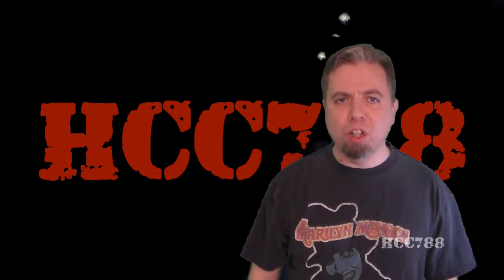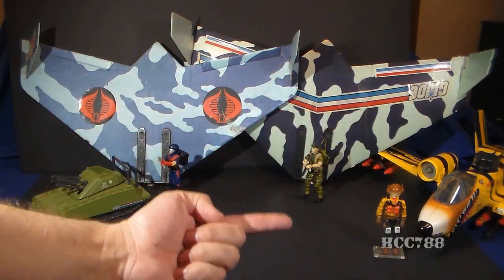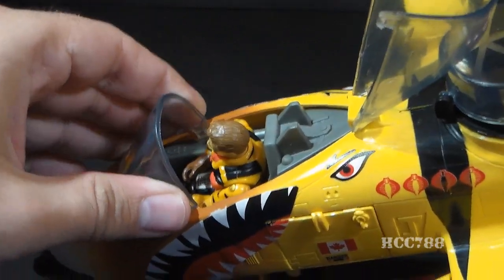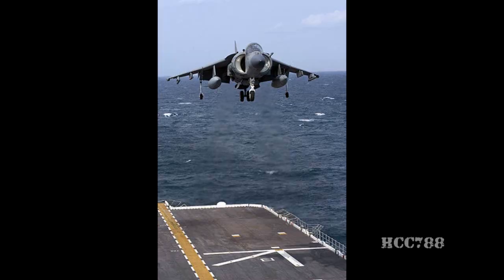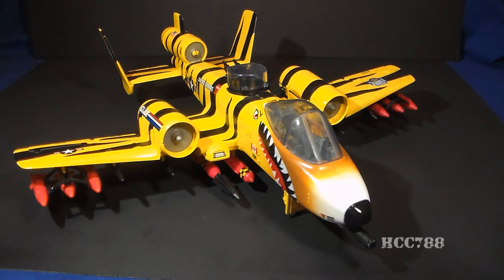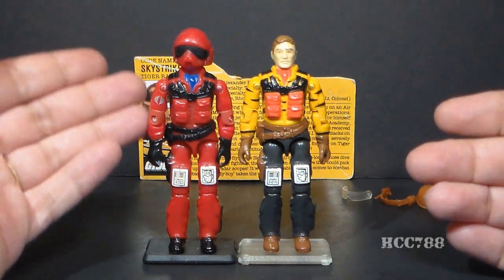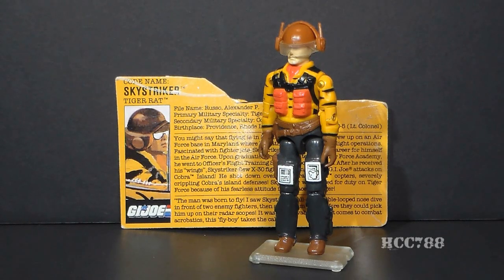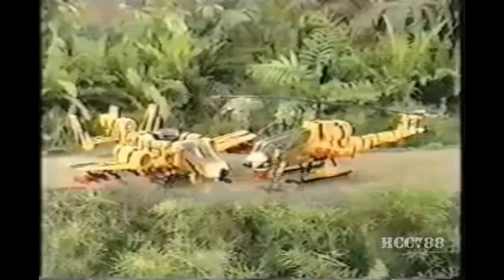HCC788 - 1988 Tiger Force TIGER RAT & SKYSTRIKER - Vintage G.I. Joe TIGER FORCE MONTH! S03E14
and
ARTHUR @ BUSY_BENZ!

_Thunderbolt_II

"NATO Tiger Meet 2002," J. Barata,

Tiger Force - GI Joe - TV Toy Commercial - TV Spot
 - TV Ad - Hasbro - 1988:

The Official Collectors Guide to Collecting &
Completing Your GI Joe Figures and Accessories,
James DeSimone, 1993, 17.